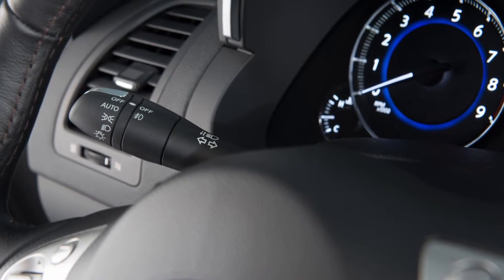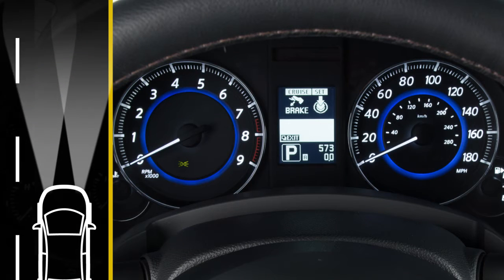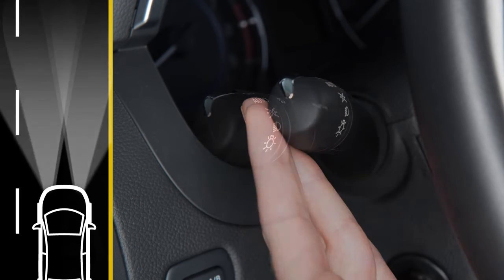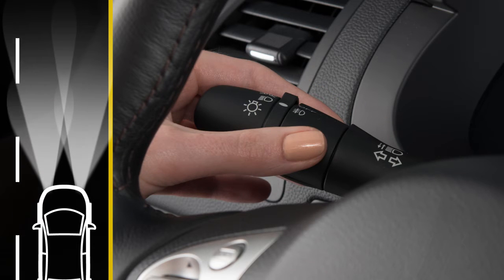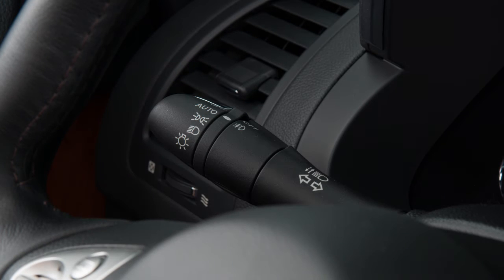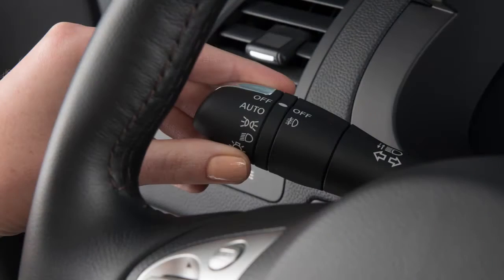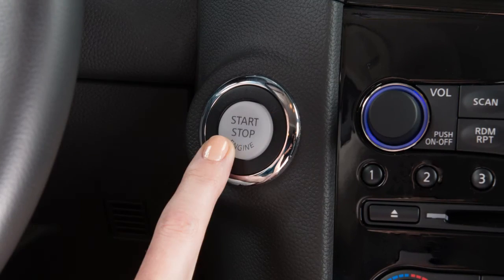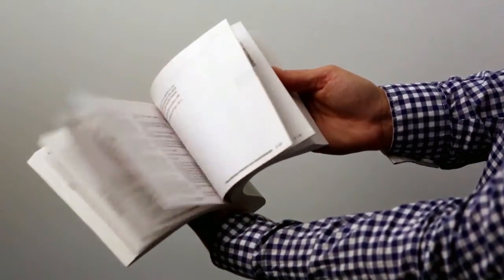2016 Infiniti QX70 - Headlights and Exterior Lights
"The headlight switch is located on the multifunction lever to the left of the steering column.
To turn ON your front parking lights, side marker lights, tail lights, license plate light and instrument panel lights, turn the headlight switch to THIS position. To turn ON the front headlights, turn the switch to THIS position. All the other lights will stay ON.
To turn ON your high beam headlights, push this lever forward. You’ll see a blue indicator light illuminate. Pull it back toward you to return to low beam. The blue indicator light will turn off. To make your high beam headlights flash ON and OFF, pull the lever toward you and release it.
Fog lights create a wide beam pattern, focused lower than the headlights. This minimizes reflected light and helps you see better in foggy conditions. To use the fog lights, your headlights must be ON and low beam selected. Rotate the collar to THIS position and your fog lights will come ON.
Rotate the collar to the OFF position to return to low beam and deactivate the fog lights.
To signal turns, move it upward for a right turn, down for a left turn. When you’ve completed the turn, the signal cancels automatically. To signal a lane change, push and hold this lever, lightly, up or down, not as far as for a complete turn. Release the lever to finish signaling the lane change.
You can preset the headlights to automatically operate based on exterior lighting conditions. To activate this system, move the headlight switch to the AUTO position, and then push the ignition switch to the ON position.
To turn the system OFF, turn the headlight switch to any other setting. The Autolight system will also keep the headlights ON for a period of time after you push the ignition switch to the OFF position.
There is a light sensor that controls the Autolight system on the top of the instrument panel. Keep that area clear of papers and other material.